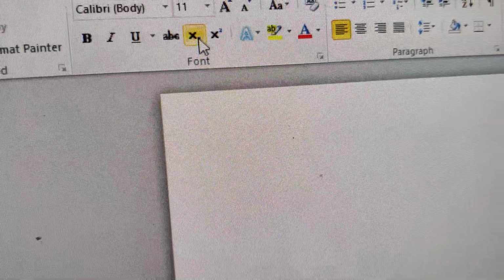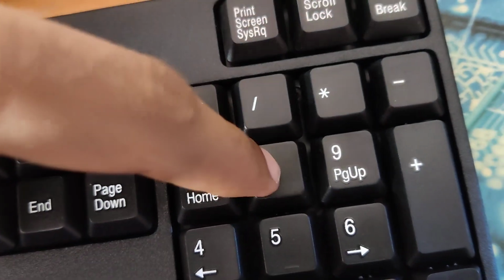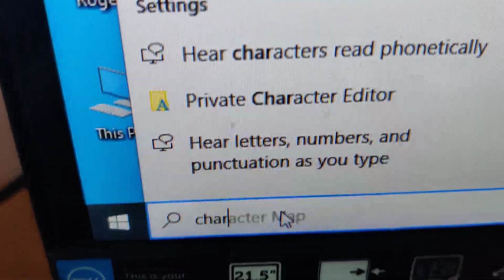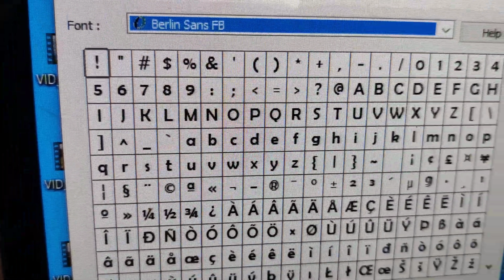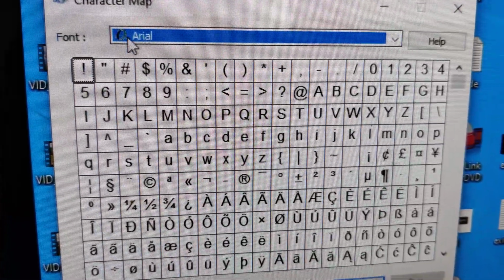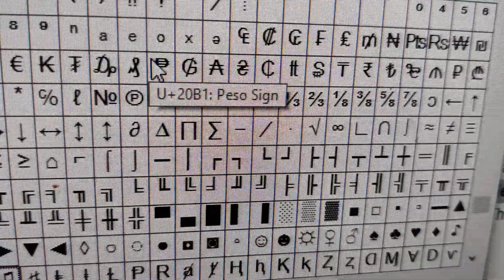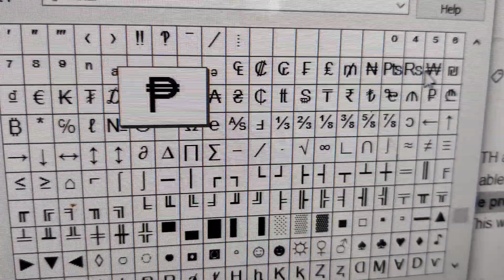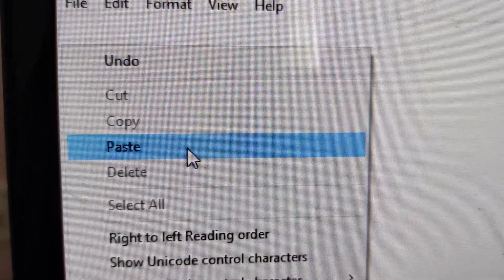How to type the Philippine peso Symbol ₱ in Keyboard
How to type the Philippine peso Symbol ₱ in Keyboard  - Hold down the ALT key while pressing the numbers 8369 on the numerical pad.